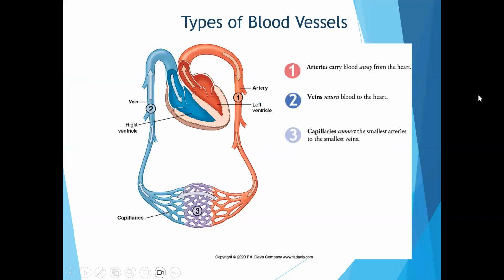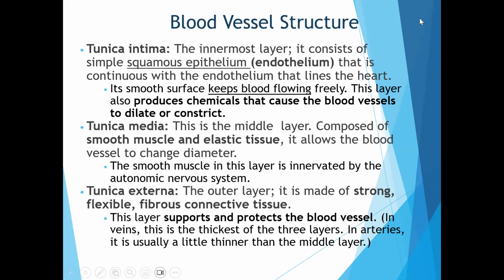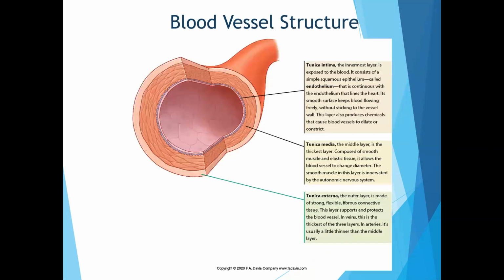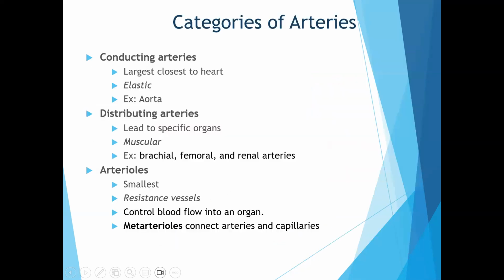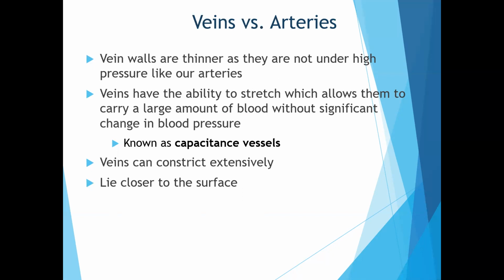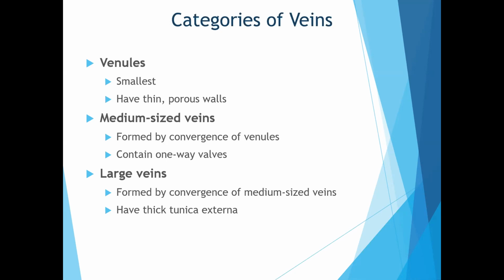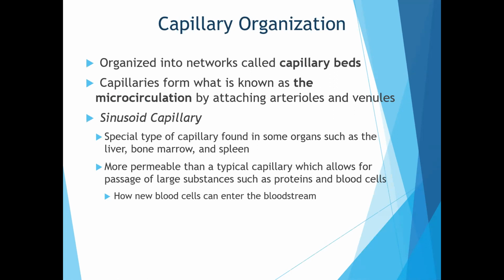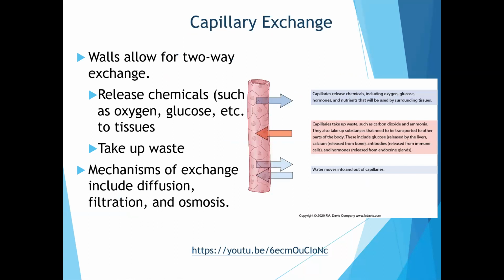Ch 16 Vascular System Part 1